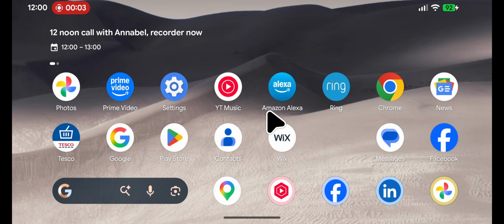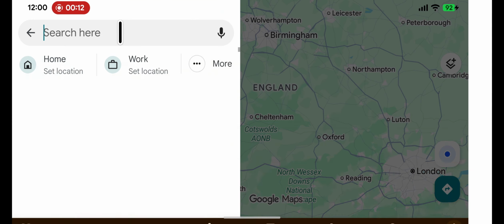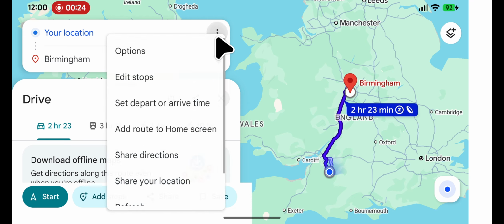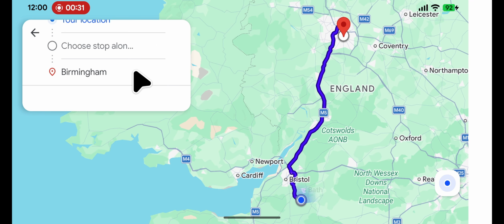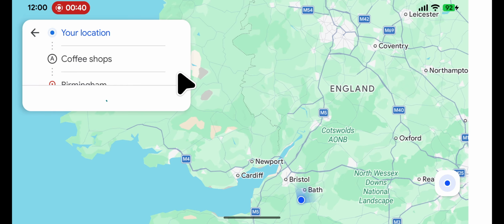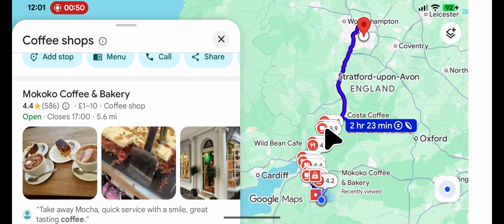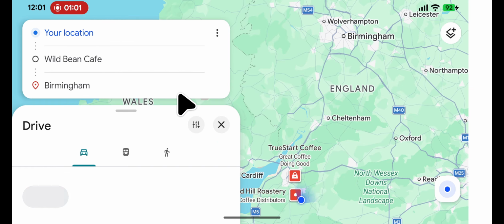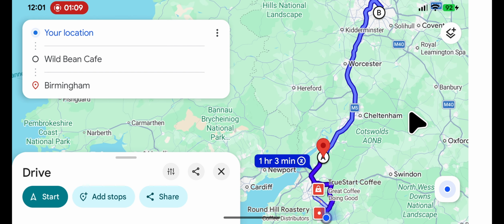How to find coffee shops along your route on Google Maps on Android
Today I’m going to show you how to find coffee shops along your route on Google Maps on Android.

To do this, open Maps.
Enter your destination in the search box—let’s say Birmingham
Tap on Directions.

Next, tap the three dots in the top-right corner.
Select Edit stops.

Now tap and hold your destination, then move it below.
Next tap on Choose stop along your route.

You can now select what you want to search for along your route.
I’ll choose Coffee shops.

A list will be displayed showing all the coffee shops along your route.
You can select one to see where it is on the map.

You can also view all the coffee shops directly on the map and tap the ones you’re interested in.

Once you’ve decided, tap Add stop.

Then tap done.

As you can see, Maps will now show Stop A as the coffee shop and Stop B as your final destination.

When you’re ready to drive, tap Start.